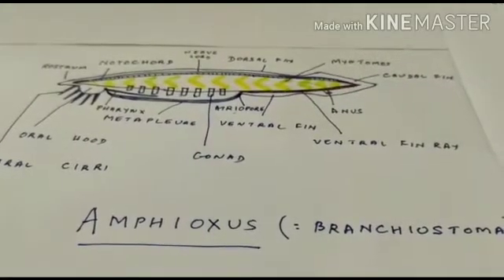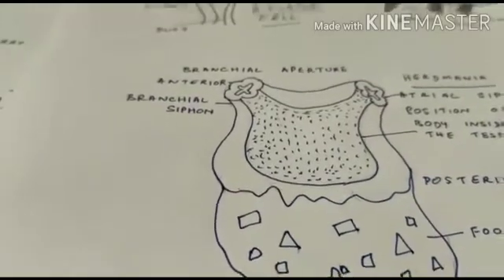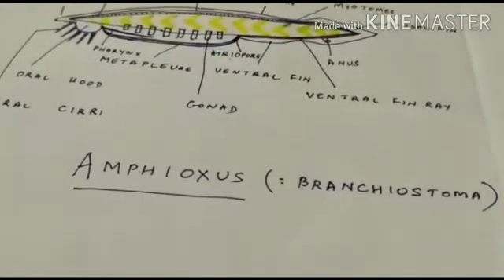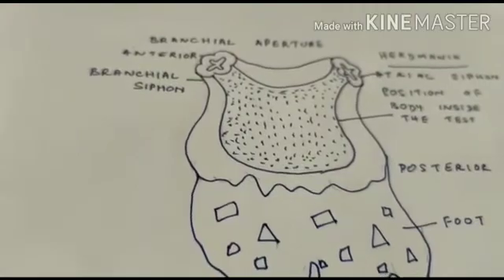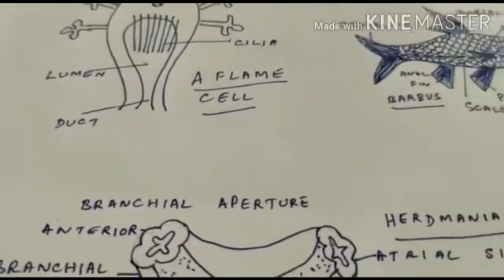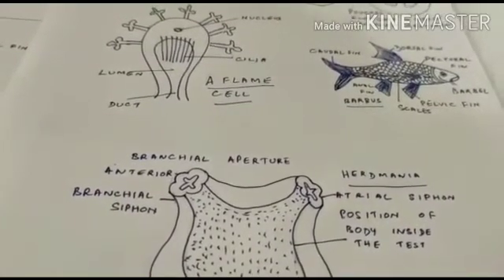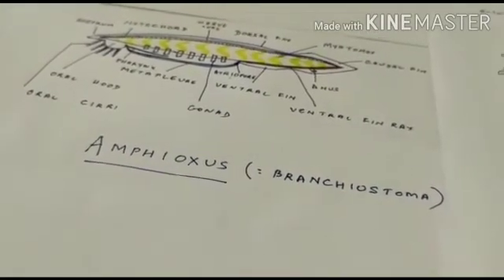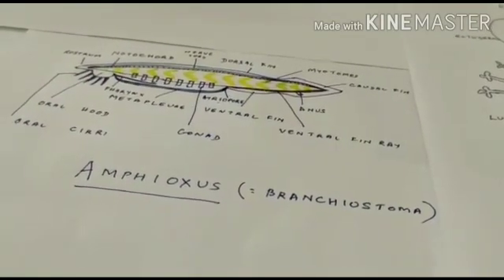Cephalochordata Eg.Amphioxus.Affinities.part 2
The affinities of the sub phylum Cephalochordata with invertebrates,urochordates and higher chordates are being discussed in this video.